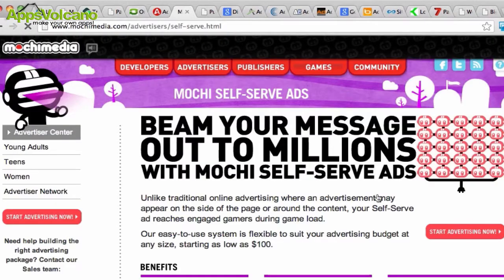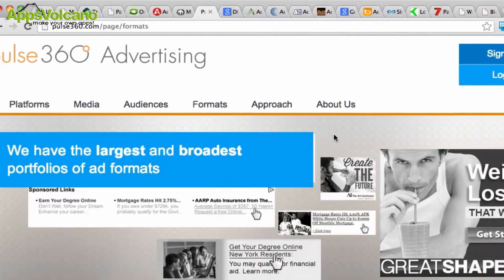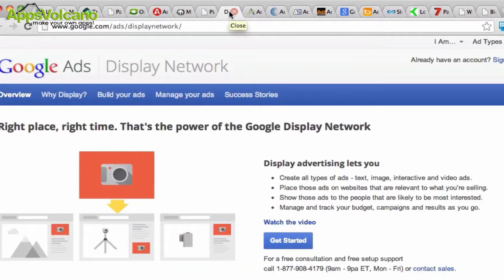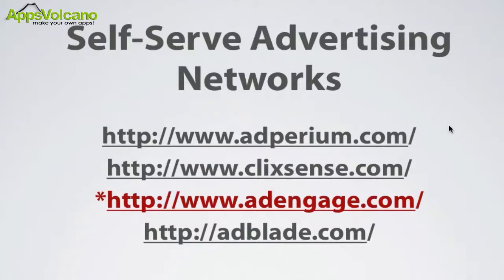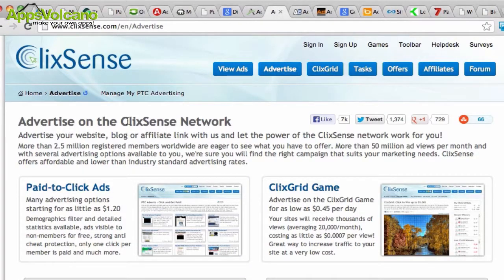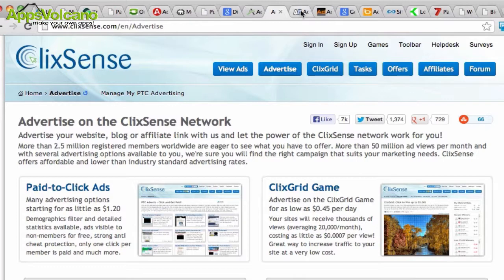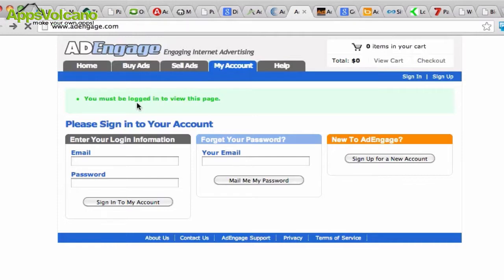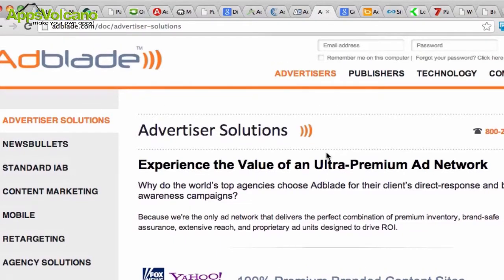Robust Ways Of Promoting Your Mobile Apps Using Self-Serve advertising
- Make Your Own Apps For Free! Creating mobile applications were once limited to techie individuals who had extensive knowledge about such topic. Now, with the launch of AppsVolcano.com, an internet-based platform that allows mobile applications to be created within a few minutes, even those with no special knowledge can successfully create mobile apps and earn from them.

The website offers an easy process wherein the app creator only needs to choose a template, input app information, and upload app to app stores.

Users can choose from several templates including the business app that is meant for business people who want to create an app that enables them to get in touch with clients and team members at all times. Meeting can also be scheduled through the application. The app comes with a calendar where info can be stored.

The Artist's Portfolio is designed for those who love art. Photographers, writers, and singers, and painters can get enough exposure through the app. Push Notification is provided to people with the app as well as many other features including social sharing and access to blog and newsletters.

A template for restaurants & bars is also available. The app allows different menus to be created and updated anytime. Other features include table booking, customer feedback, and photo gallery.

For those who want to create an app that allows the user to access news channels, the blog template is available. Through the app, the latest news can be downloaded and accessed if offline. Updates from different sites are possible through feed integration.

The quiz app is utilized when creating a quiz. An app especially made for friends or a particular community can be created with the template. Promotions are also possible with the use of the app through competitions.

The e-book app is the template needed to make and sell e-books. Distribution is also offered for free. Last is the music band template designed for music bands and their supporters. The latest release, band performance, and social sharing are found in the app.

To get started, AppsVolcano.com provides customers with several plans to choose from starting with the free plan. The app offers one free app plus one update per month. Next is the basic plan with a price of $9.99 per month. The owner can add an ad banner and target iPhone, Android, and web apps. The plus plan is $29.99 per month that allows 3 apps to be created plus 3 updates each month. It includes push notifications and also targets the iPad.

A premium package worth 49.99 per month covers 5 apps and unlimited updates. It also comes with In Apps features. The package targets the Kindle apart from those covered by the plus plan. Last is the unlimited plan. For $99.99 each month, one can make unlimited apps.

If you are someone who has made money making and selling apps or someone who wants to earn money from this venture, AppsVolcano.com is the site for you. It is where you can create apps without the need for special knowledge. Monetizing your apps is simple and affordable with AppsVolcano.com.